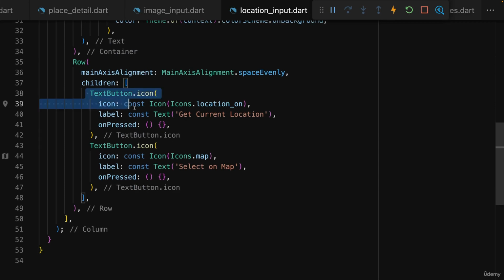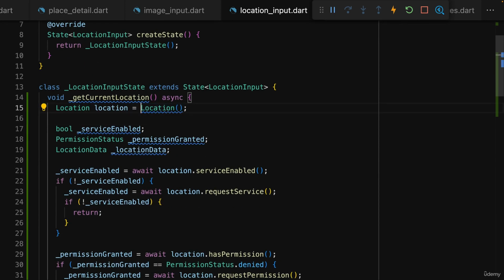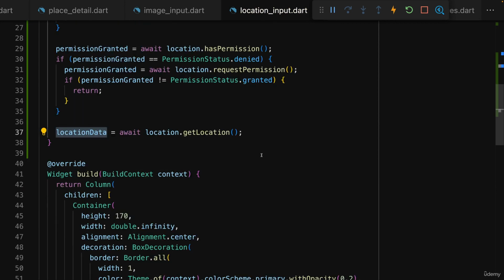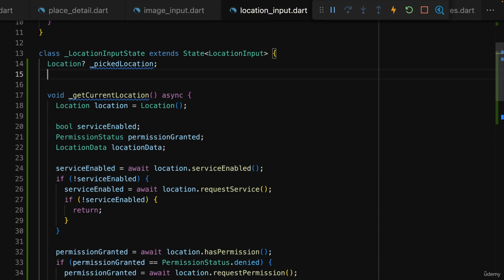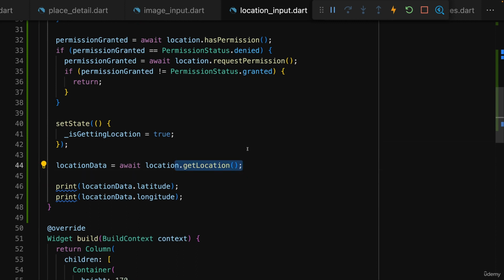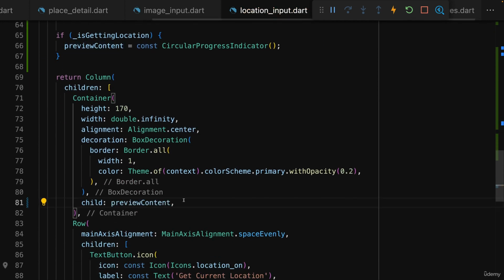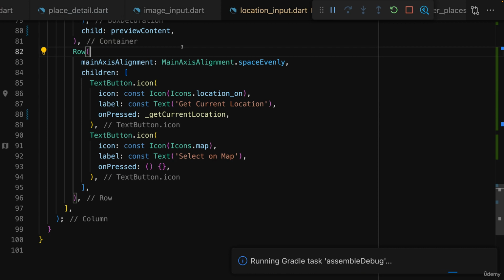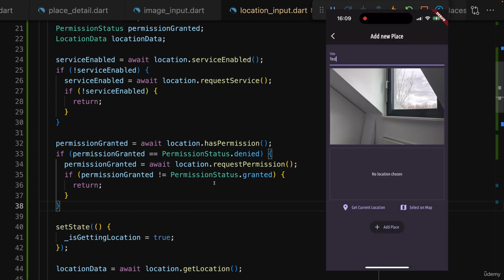246 Getting the Users Current Location